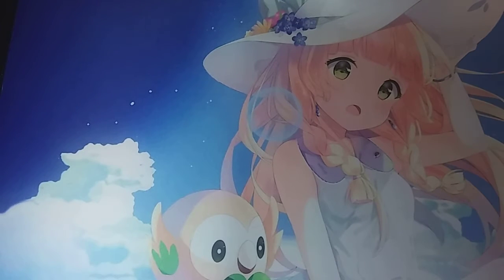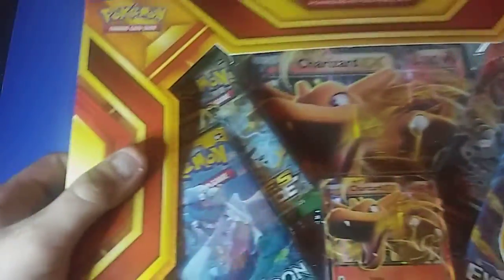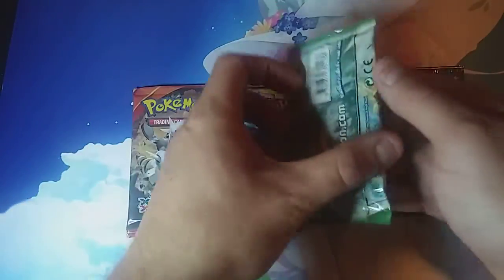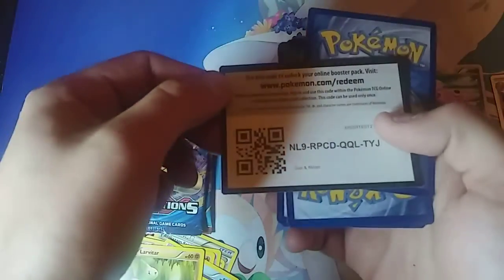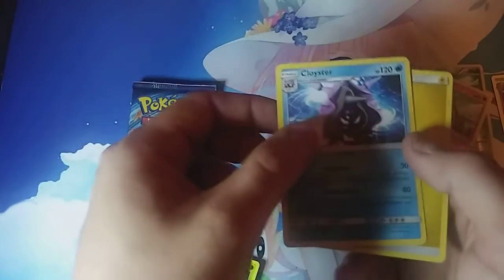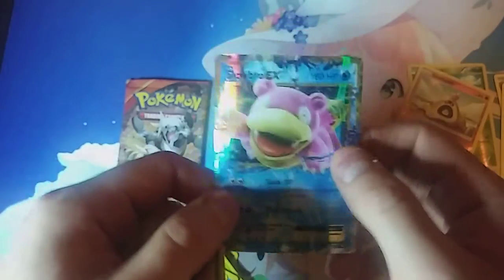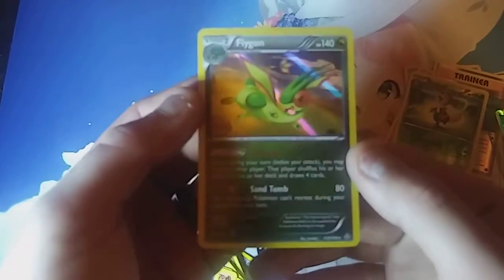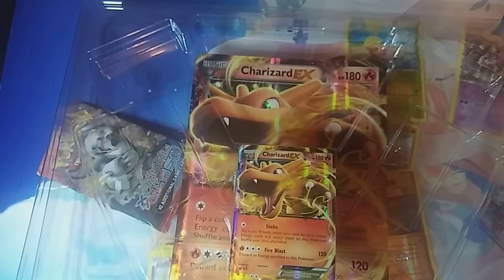Pokemon Charizard aka the Godzilla ex box